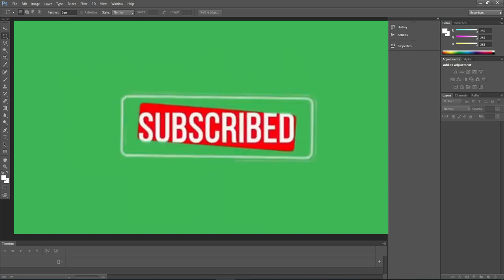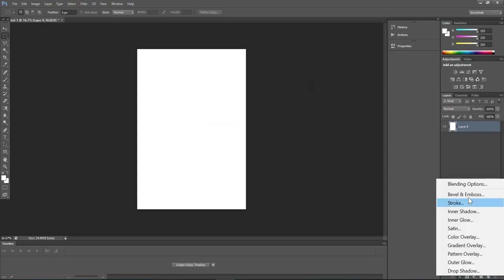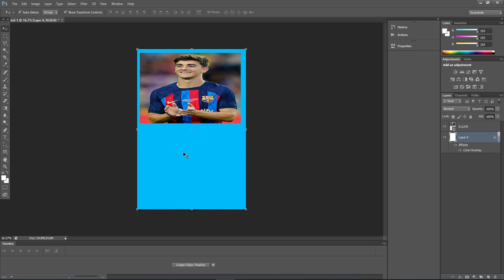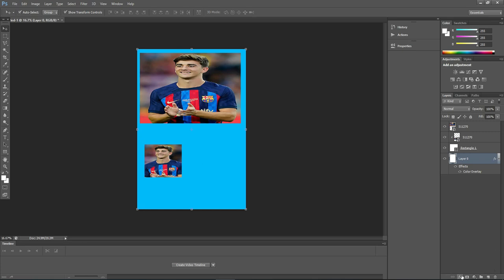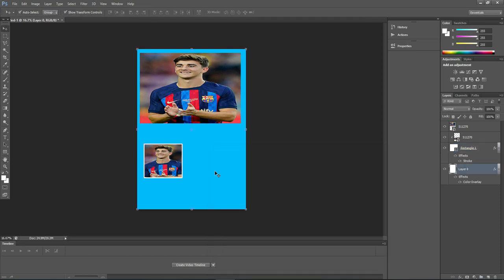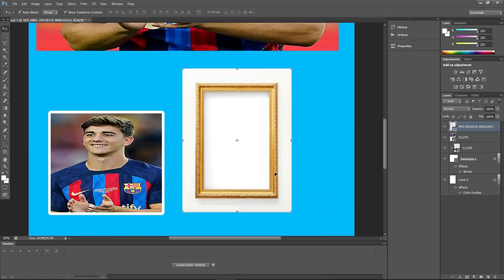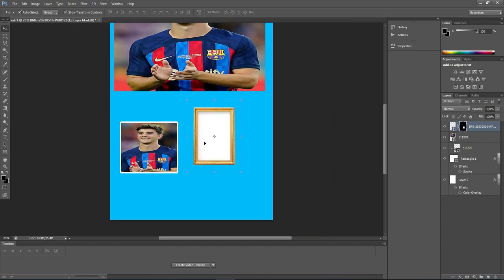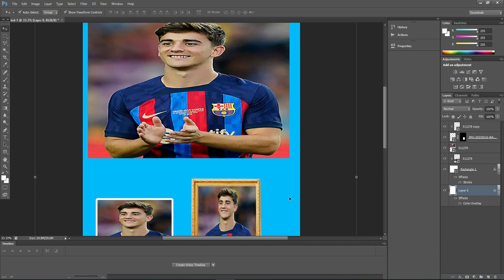How to Create Clipping Mask in Photoshop | Adobe Tutorial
Photoshop Tutorials
[CC] Often when designing, you’ll want to superimpose an image onto a background. In Photoshop, we can do this by clipping an image onto the layer below. But what if we want the background image to define the shape and crop of the image that’s placed on top?

Our tutorial video will show you how a Clipping Mask can take a feature from your background layer to control the visibility of the layer you wish to clip on top. Once you’ve got the hang of how to use them, Clipping Masks will save you a lot of time when creating cool composite images.